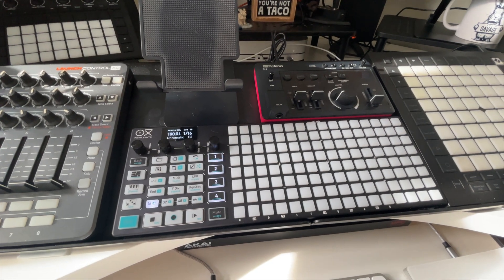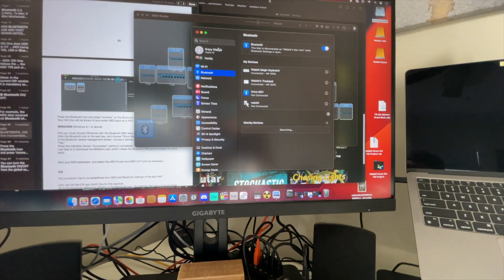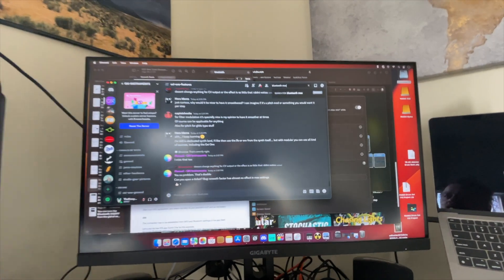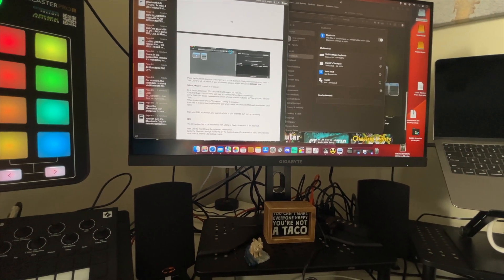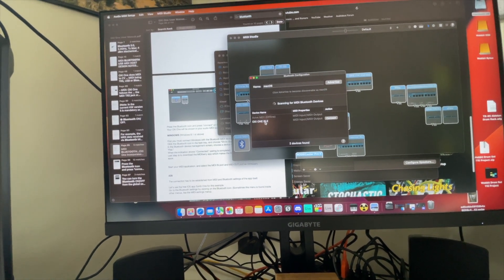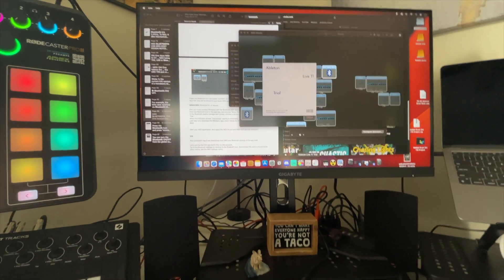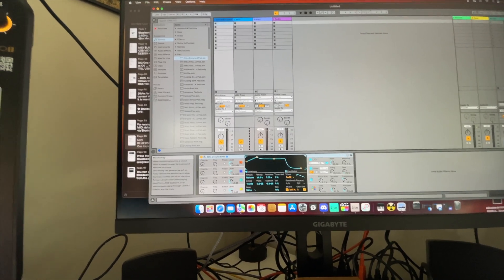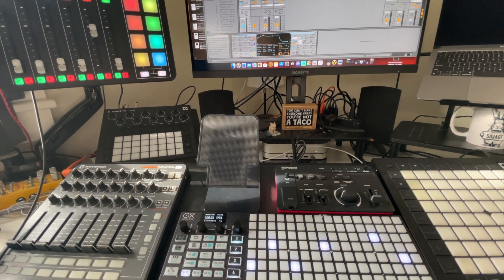OXI One Sequencer: How To Connect to Mac via Bluetooth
This device is going to be so much fun!